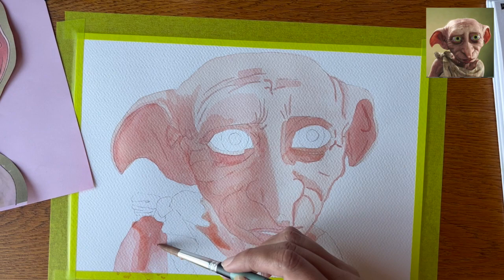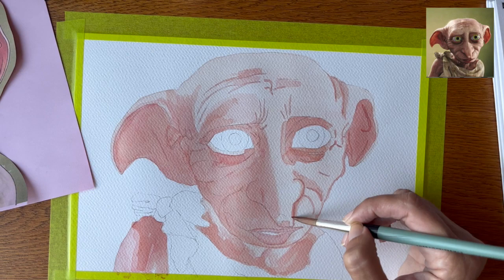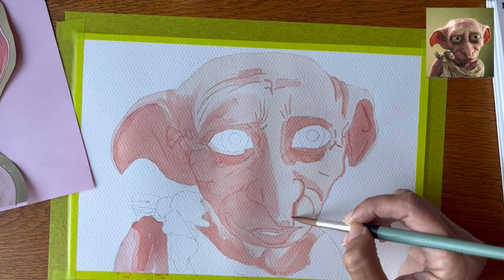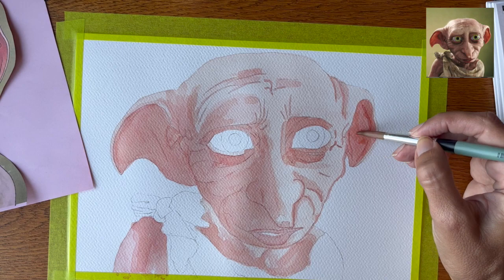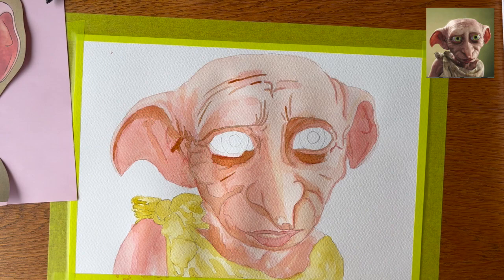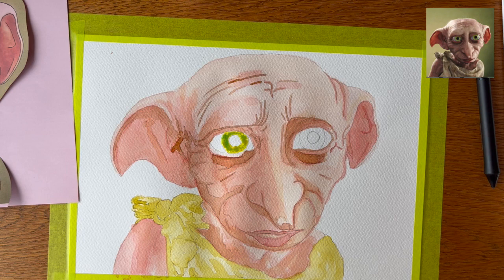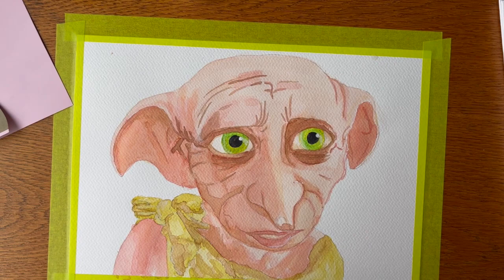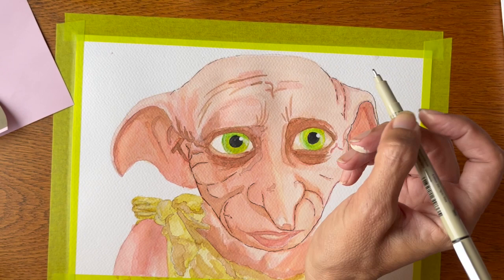Dobbie the Free House Elf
The month of June is all about Harry Potter.  Dobbie is the last+ face for the month and I will be working in watercolors.

IMAGE BACKGROUND
pexels-rdne-stock-project-7978810